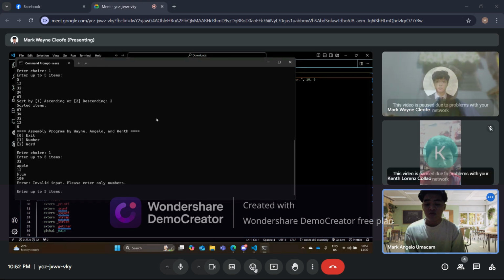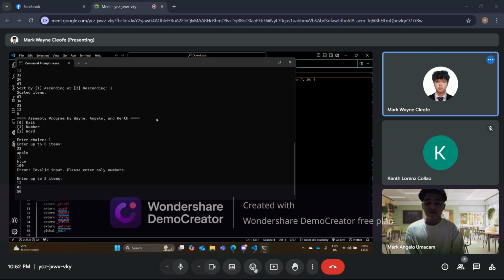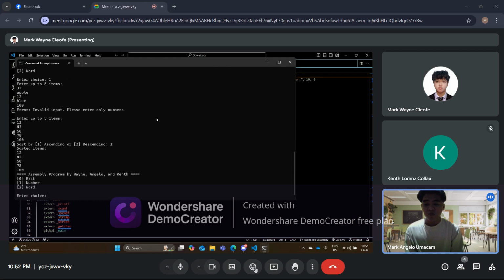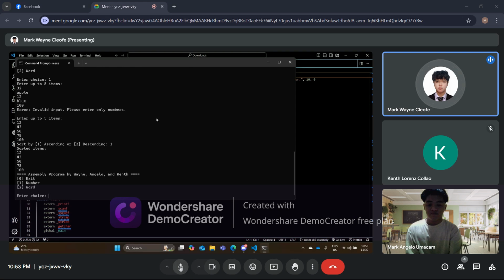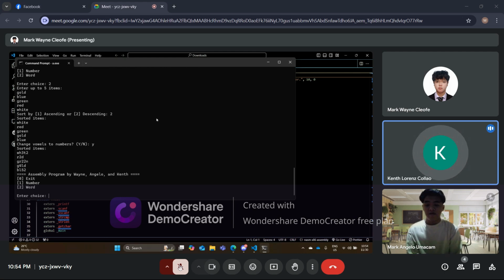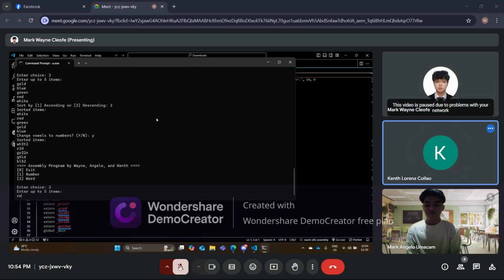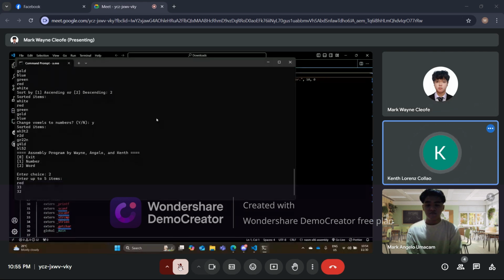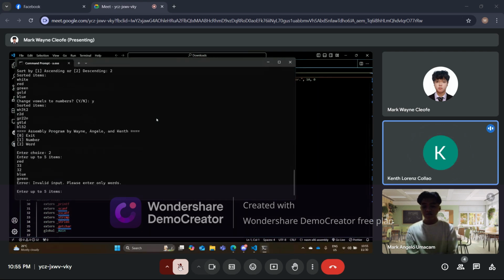Array and Strings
MARK WAYNE CLEOFE
MARK ANGELO UMACAM
KENTH LORENZ COLLAO